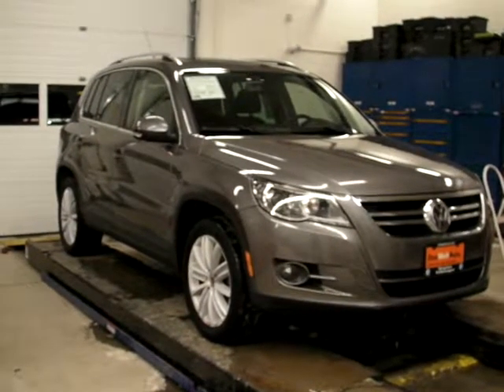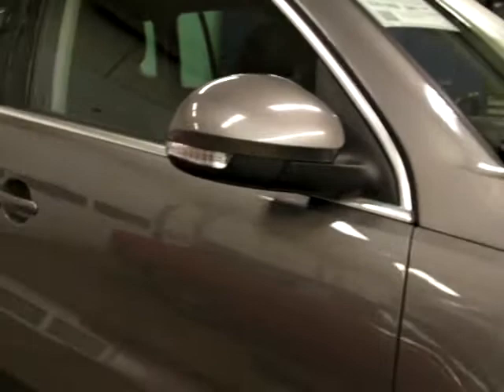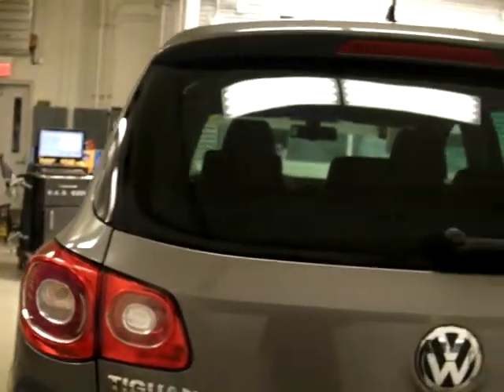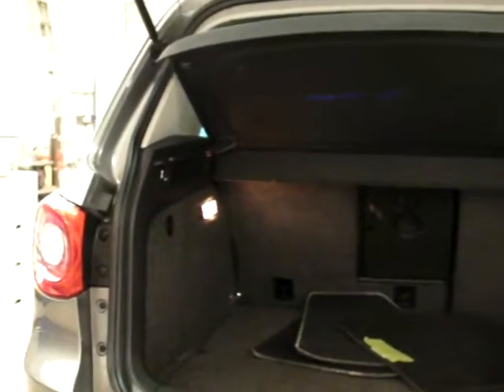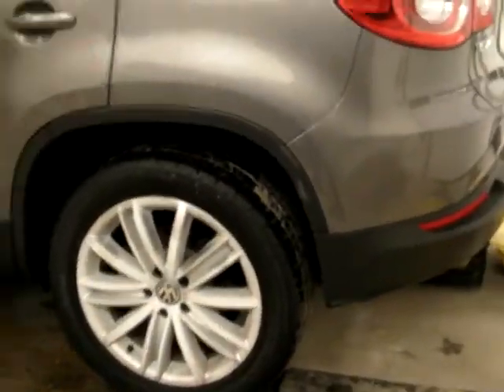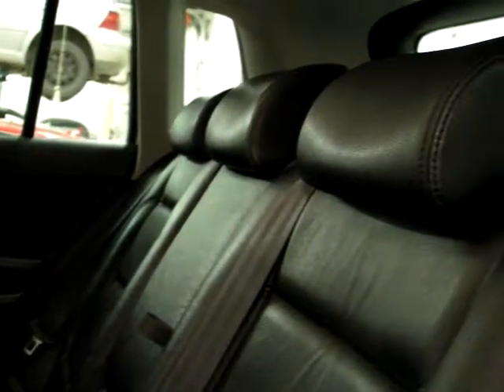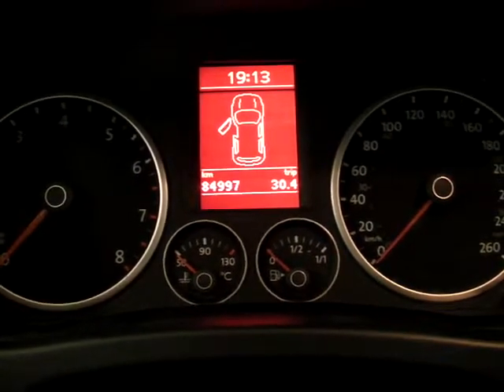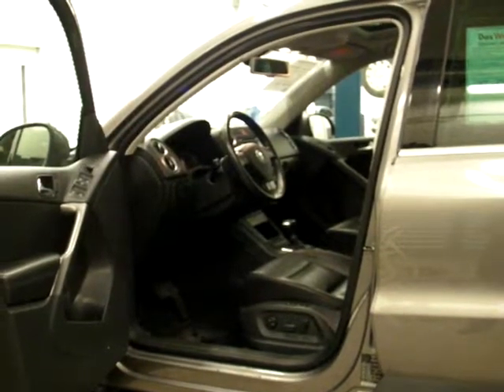P3767 - 2009 VW Tiguan Highline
0.9% financing! Fully loaded Highline AWD model! Check out a short listing of some of the featured equipment: 6-speed automatic transmission w Sport and Tiptronic modes, genuine leather interior, panoramic power sunroof, dual-zone fully automatic climate control, automatic headlights, bi-xenon HID headlights, heated front seats, power and heated mirrors, cruise control, power driver's seat. Fantastic cargo options with fold flat passenger seat and 60/40 fold flat rear seat with recline. Powered by Volkswagen's legendary 2.0T four cylinder turbocharged engine producing 200 HP and 207 lb/ft of torque! Finished perfectly in Alpine Grey Metallic over Black Vienna Leather. Kingston Volkswagen. Used 2009 Volkswagen Tiguan. Kingston VW. 0.9% financing is available up to 24mths OAC!           6-speed automatic trans w Sport & Tiptronic modes Air conditioning Cruise control Power & Heated Mirrors Alloy wheels TOP SAFETY PICK Fog Lights 2 Sets of Tires!   Power Panoramic Sunroof Tilt & telescoping steering wheel Fold-flat Front Passenger Seat AM/FM/6-CD/MP3/AUX/SAT Four wheel disc brakes w ABS Tilt/split/fold-flat rear seats Outside Temperature For more information, please contact Adam at , , or find us on the web,